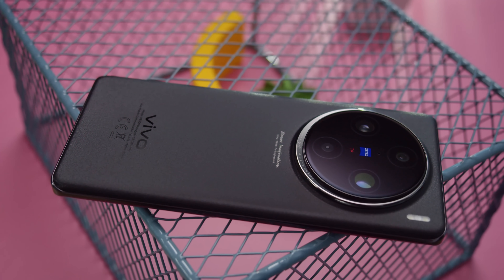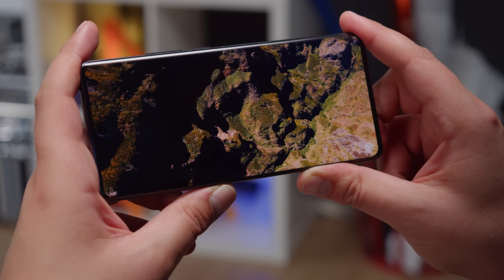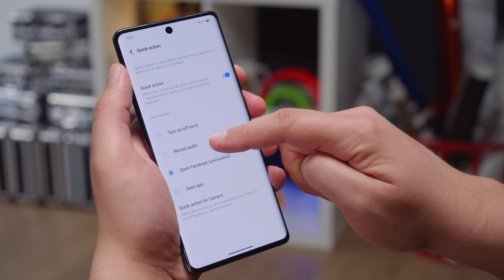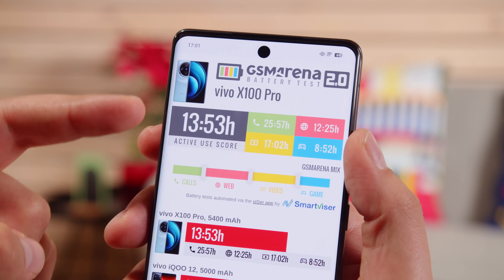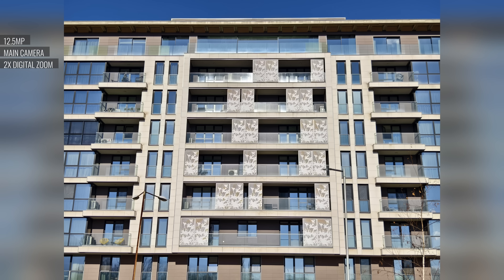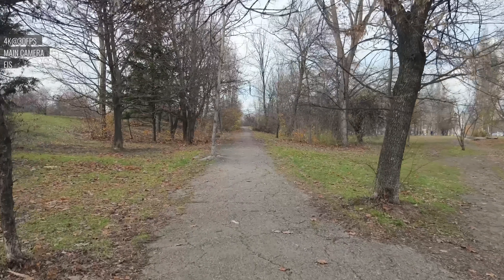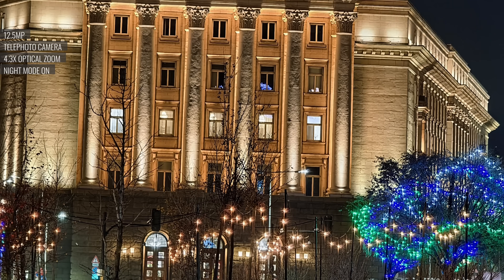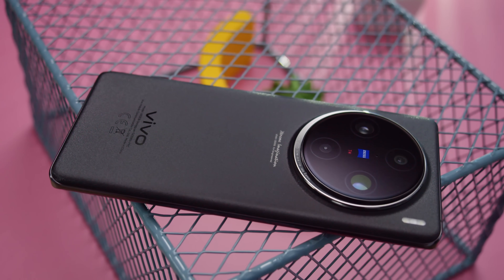vivo X100 Pro review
Featuring a trio of 50MP cameras, an advertised 3000-nit peak brightness screen, and an all-big-core Dimensity 9300 SoC, the vivo X100 pro is the latest and greatest in the company's X-series and it sure sounds exciting. Check out our video review to learn ALL YOU NEED TO KNOW about the phone's top features, build and screen quality, battery life, performance, and camera image quality.

00:00 - Intro
00:29 - Design and build quality
01:10 - Display quality test
01:53 - Speaker quality test
02:04 - Under display fingerprint scanner & Storage options
02:20 - Android 14, Funtouch 14
02:57 - Dimensity 9300
03:39 - Thermals chart
03:52 - Battery life and charging speed test
04:25 - Main cameras
04:49 - Main camera: photo and video quality
06:36 - Zoom camera: photo and video quality
07:57 - Ultrawide camera: photo and video quality
08:29 - Selfies image quality
08:40 - Conclusion
09:12 - Alternatives and selfie video quality